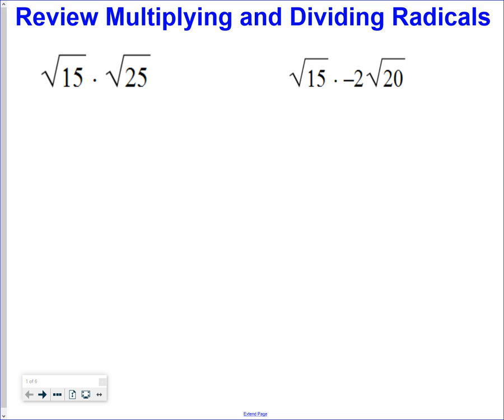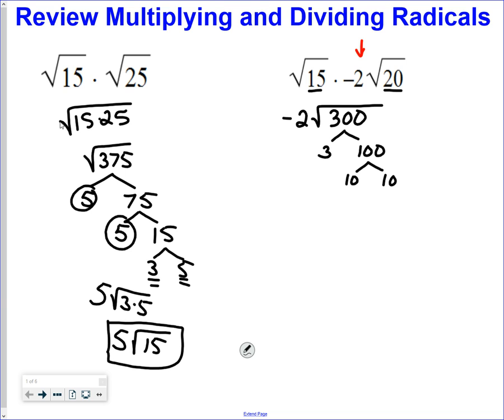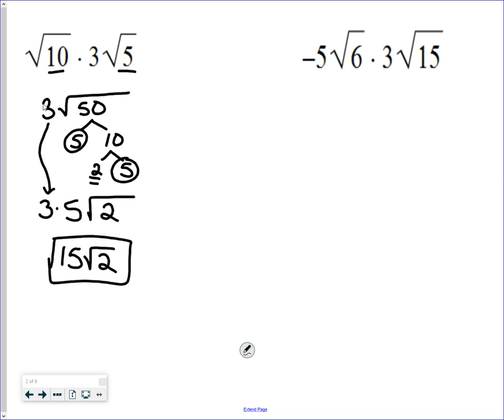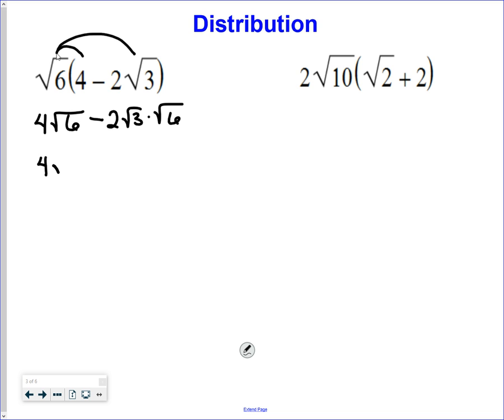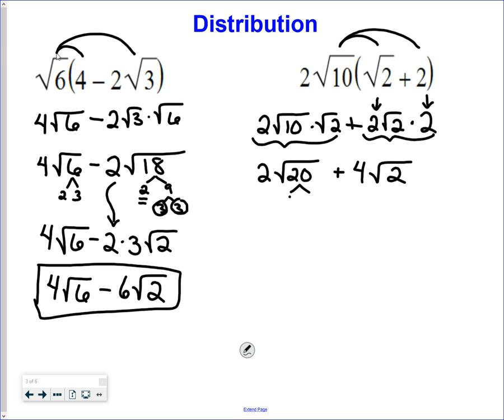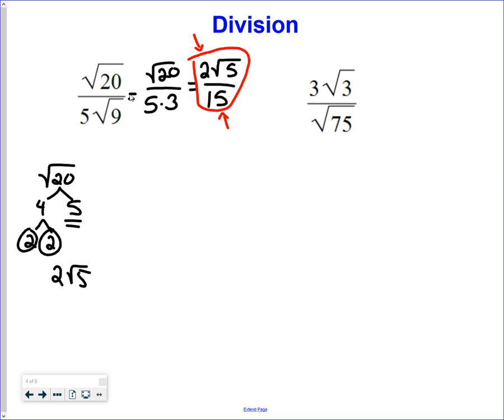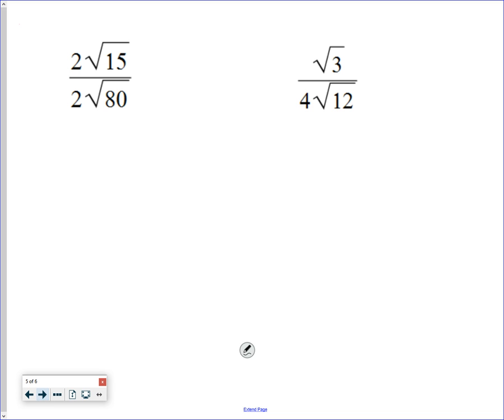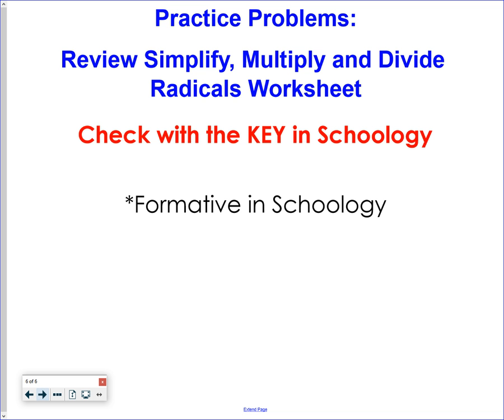Alg April 23